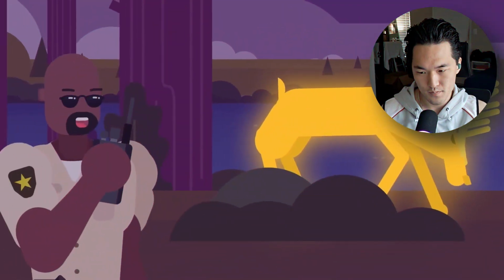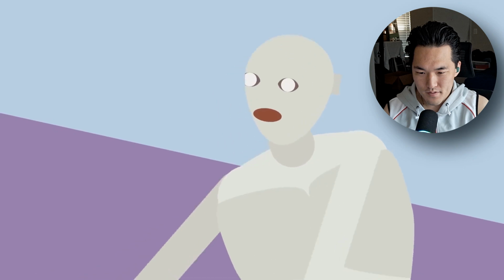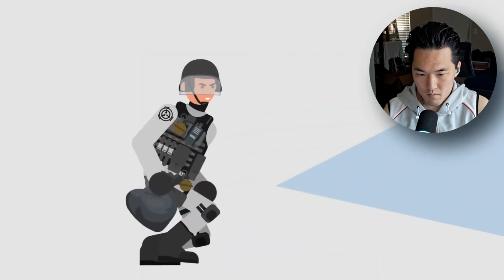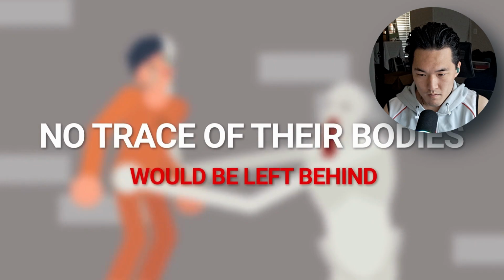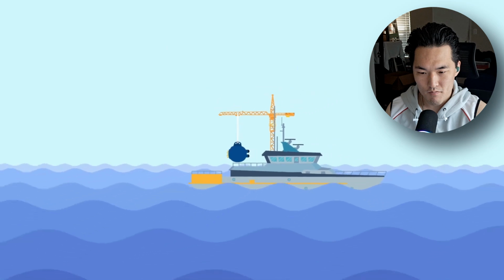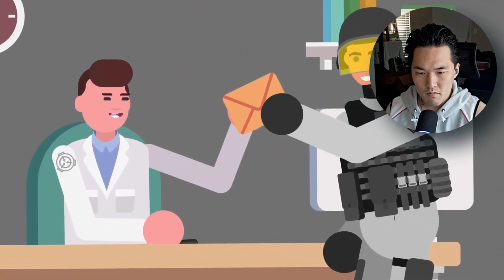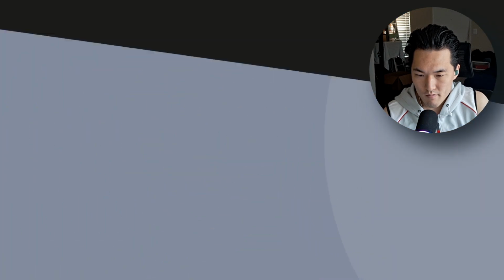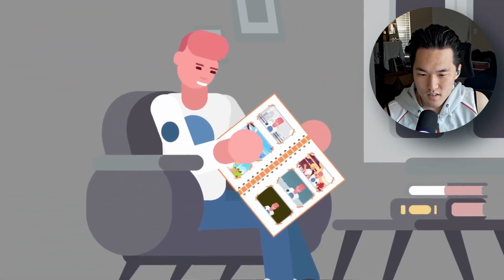SCP 096 - The Shy Guy! | SCP Animation Reaction! | Marine Veteran Reacts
Checking out SCP Foundation lore!
Another SCP Foundation video I am reacting to, and it was great!